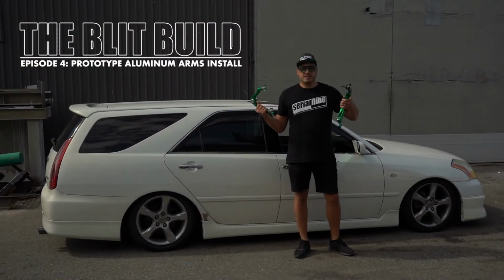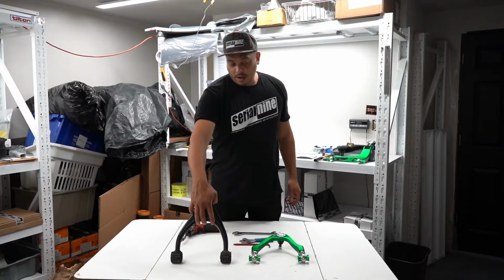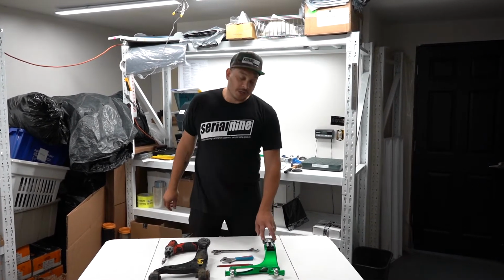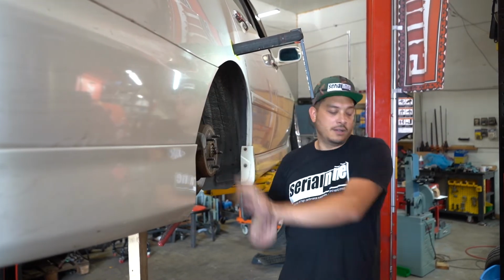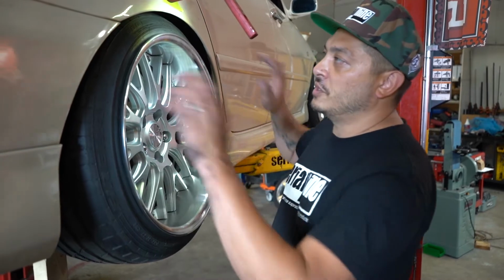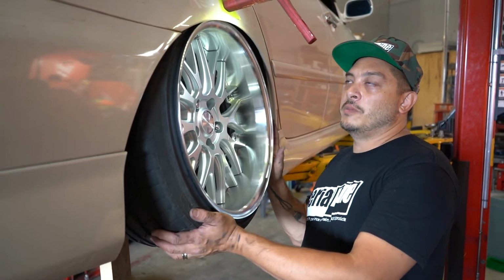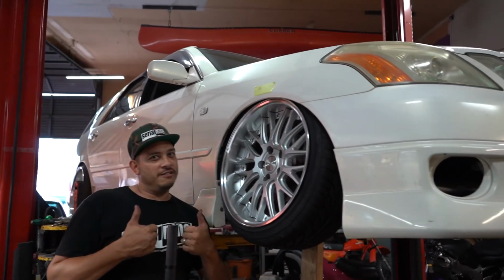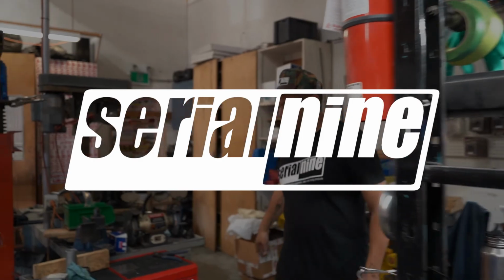BLIT Build EP 5 "JZX110 & IS300 adjustable arm installation" | SERIALNINE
In this video Gerard Installs the new Billet SERIAL999 FUCA and RUCA into the JZX110 MarkII BLIT.  We show you how to install and adjust them as well as fit your wheels properly for both style and function.

Filmed and edited by Ryan Benoit.